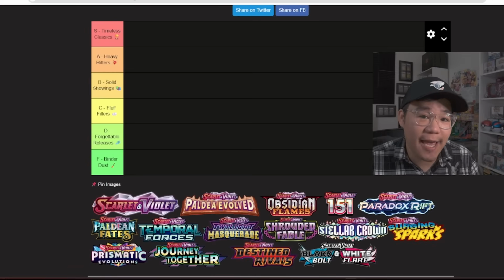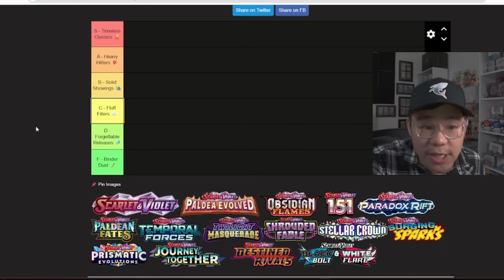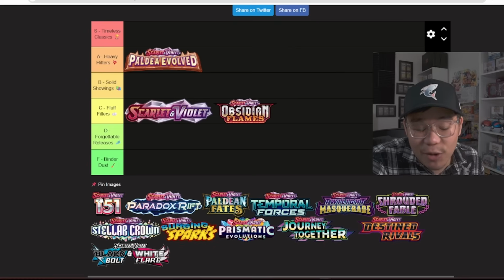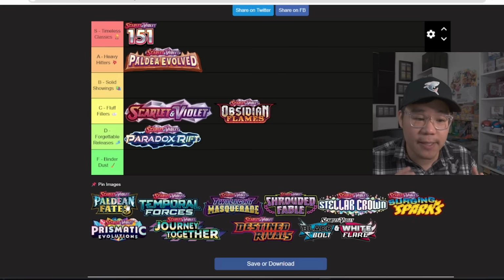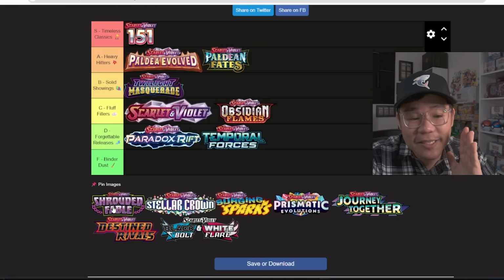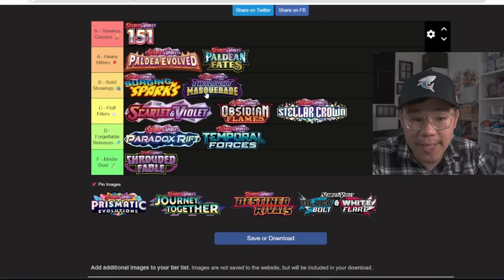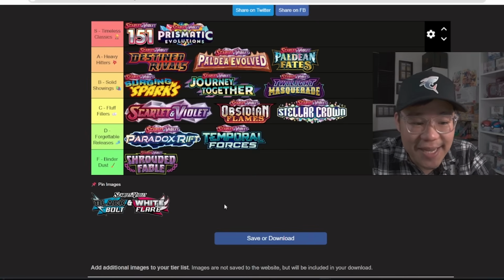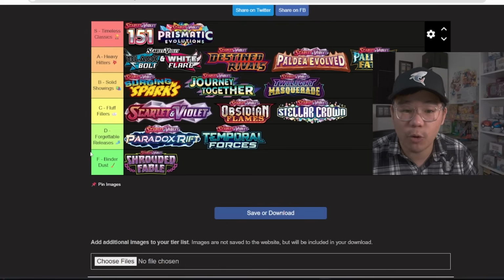The Scarlet & Violet Era TCG Tier List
Check Out Buyee For Buying Anything From Japan!

In this video, we rank every Pokémon Scarlet & Violet TCG set from the entire era, breaking them down from S-tier timeless classics 🏆 to F-tier binder dust 🧹. From massive chase cards and unforgettable artwork to mid-season filler and forgettable releases, we cover the highs and lows of Scarlet & Violet booster packs, elite trainer boxes, and expansions. Whether you’re a Pokémon card collector, competitive player, or just curious which sets are worth investing in, this Scarlet & Violet tier list gives you the ultimate breakdown of the generation’s best and worst sets.

0:00 Intro
2:00 Buyee
3:14 Scarlet & Violet Base
4:04 Paldea Evolved
5:01 Obsidian Flames
6:04 151
7:10 Paradox Rift
8:30 Paldean Fates
9:47 Temporal Forces
11:00 Twilight Masquerade
11:43 Shrouded Fable
13:24 Stellar Crown
14:19 Surging Sparks
15:30 Prismatic Evolutions
17:04 Journey Together
17:40 Destined Rivals
18:20 Black Bolt & White Flare
20:09 Final Thoughts